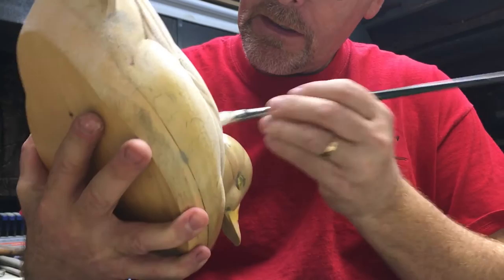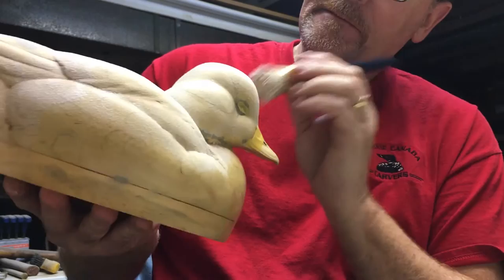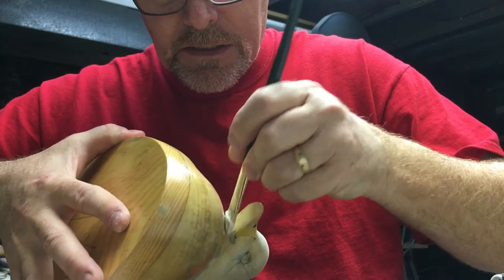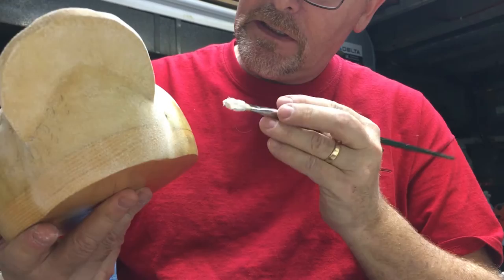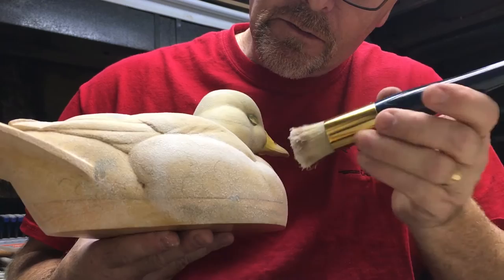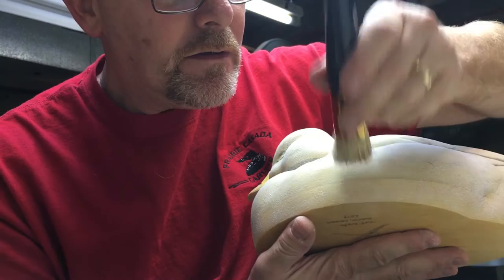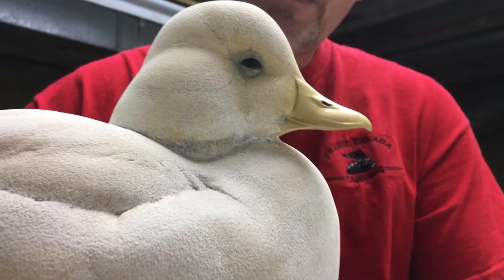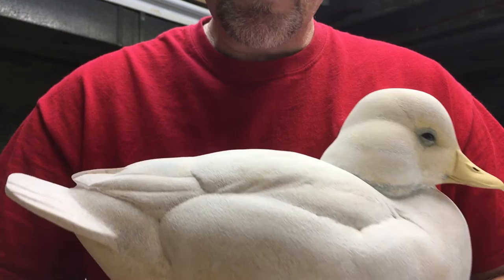Stippling a Gunning Decoy Part 2